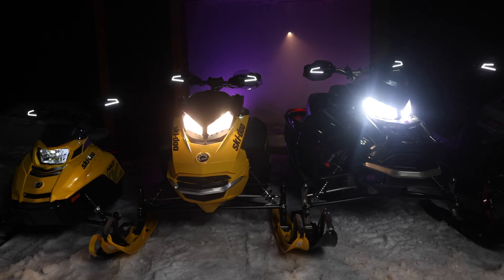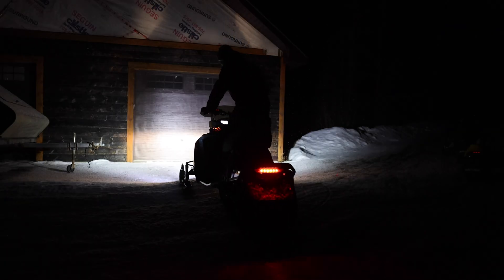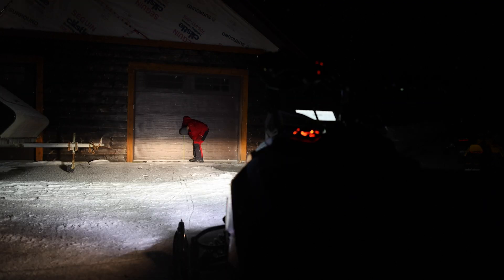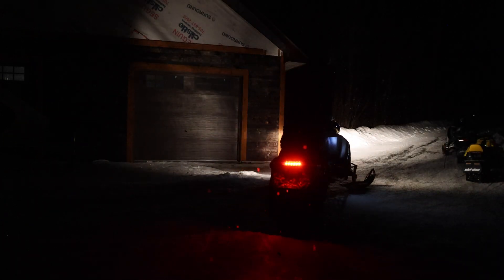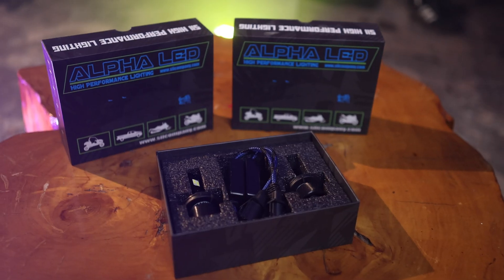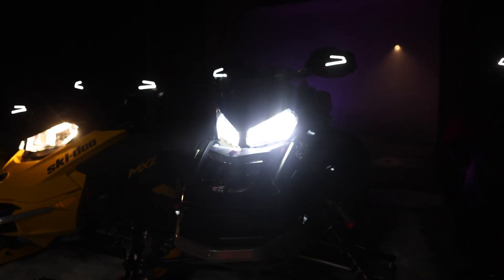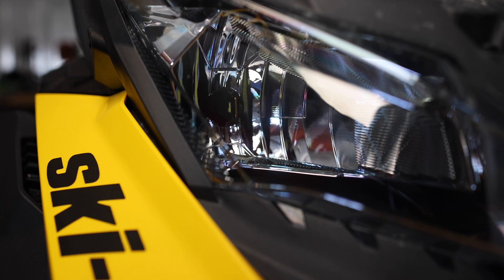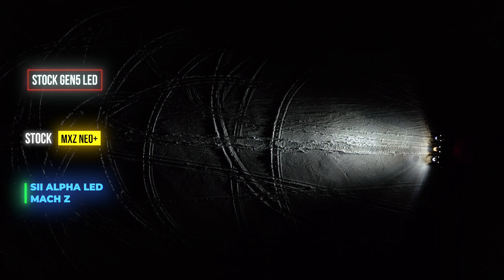Best aftermarket LED for snowmobile headlight. Comparing Sii Alpha LED to stock Gen 5 skidoo LED.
Installing new Sii Alpha LED and comparing to stock Skidoo LED. Can these aftermarket LED's outperform the new stock Gen 5 LED's in the 2023 Renegade?